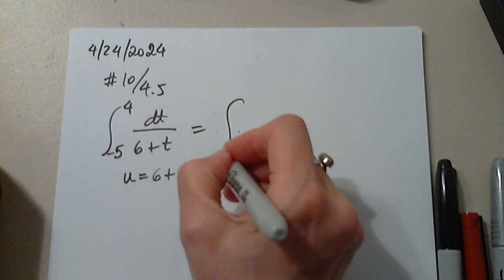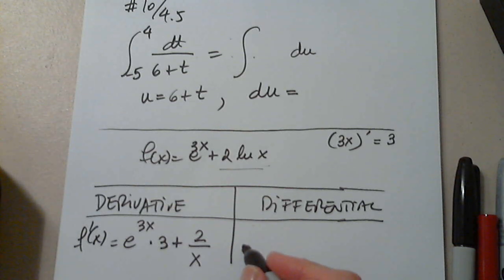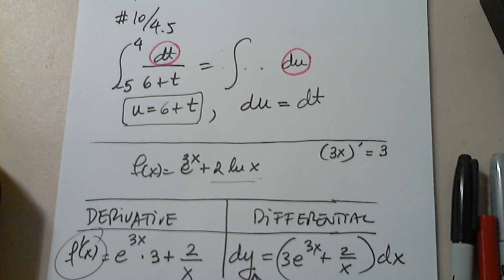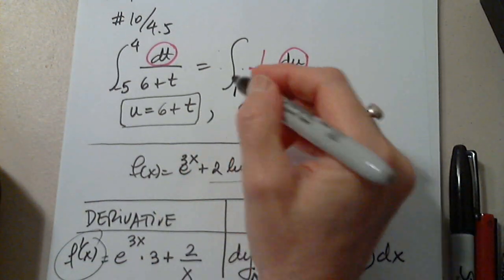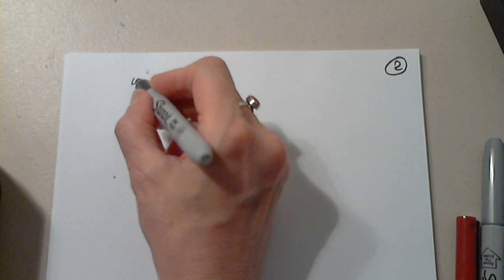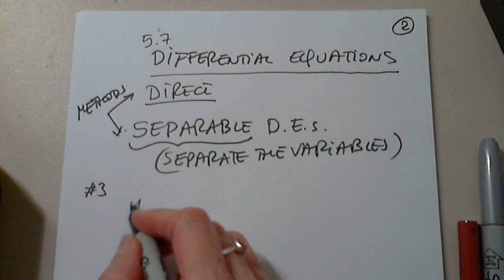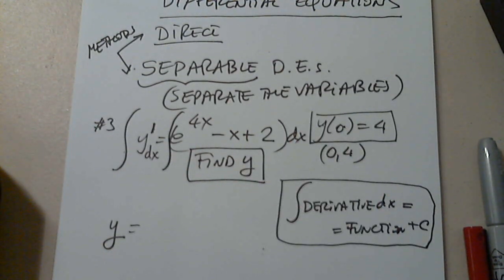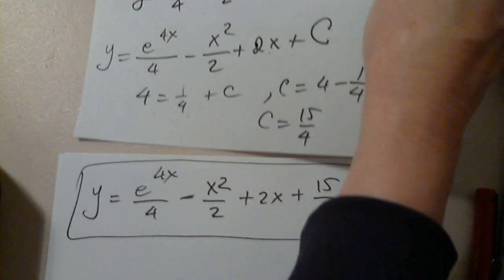MAT 230 5.7 AND 6.1 PART 1 APRIL 24